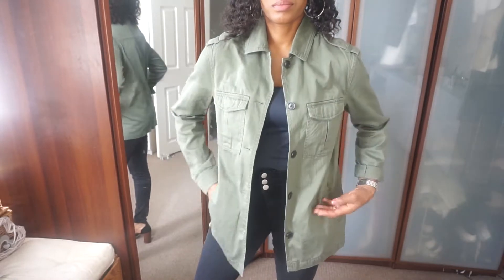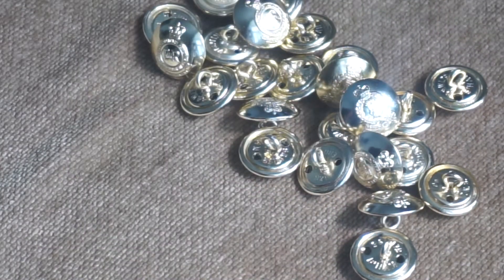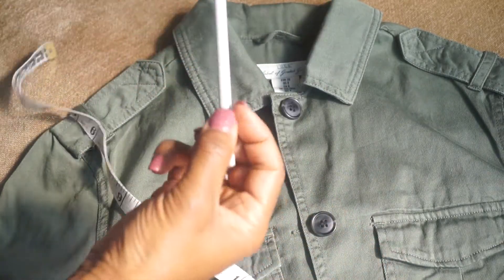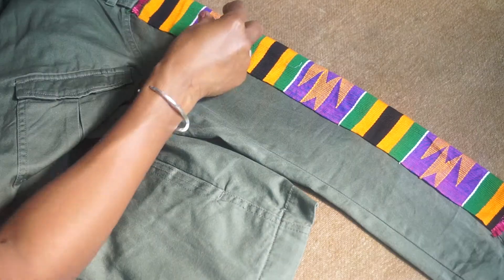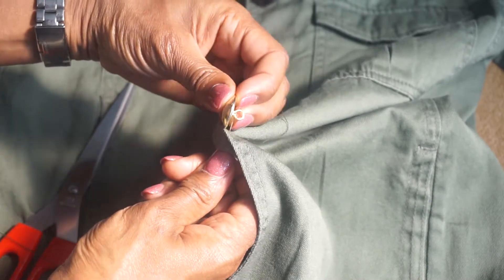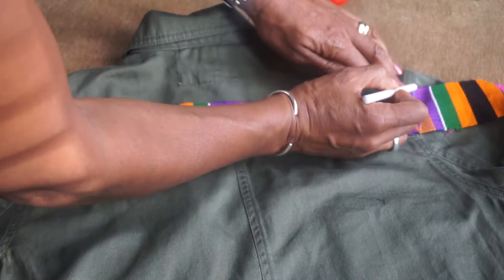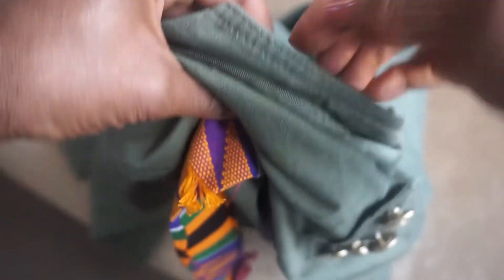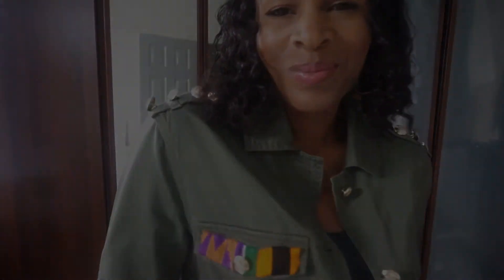EASY DIY CUSTOM JACKET | Mel's World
This is an easy DIY to custom made my jacket. Anyone can do it and it was fun transforming my jacket  💛

Jacket from H&M - size UK 12 (2 sizes bigger).
High wasted jeans - Primark - size 8

Inspiration from my friend - Diane (Fashion Designer)